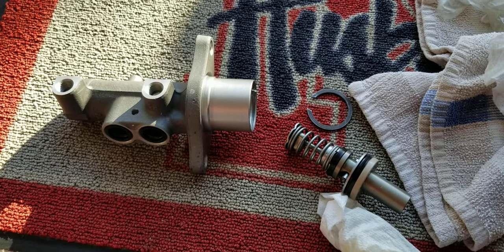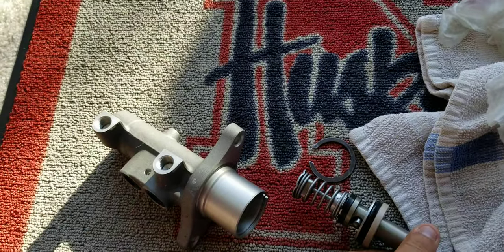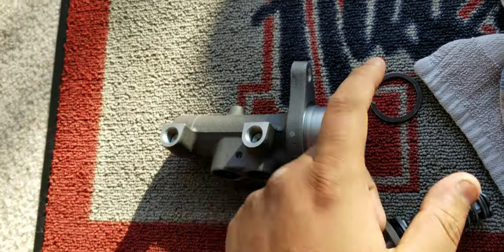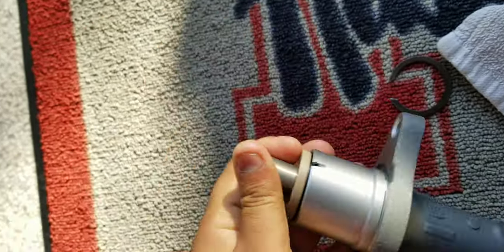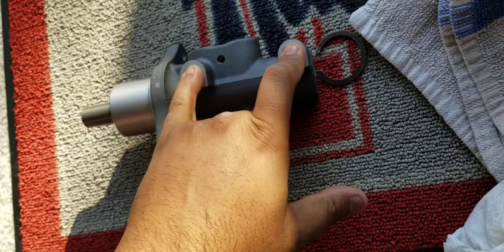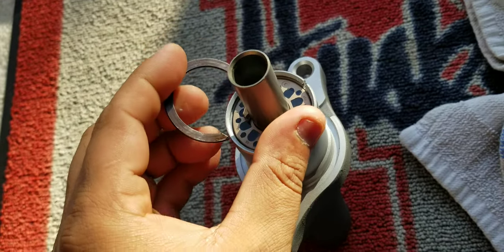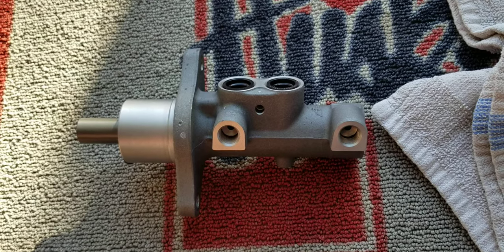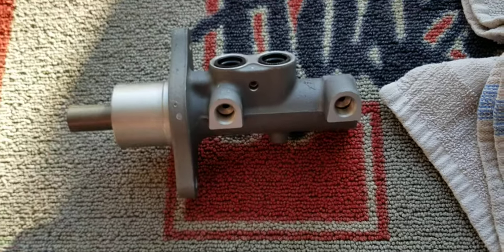Mazda 3 2012 Master Brake Cylinder Inside Overview! Brake Goes Down to Floor Problem!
Lately my brake pedal goes to floor when using. A lot of people say, it's because of bad master cylinder. Since i didn't see any leak, i went ahead and opened my cylinder to see if it's truly bad before i buy new one.

The Curious Brain: An Indian living in the USA who learned pretty much everything himself!!! Thanks to the YouTube platform and people for helping me archive my confidence to be able to successfully perform my DIY projects. Life is Busy in America as we know, so we have to be self-independent. In my opinion, most of us struggle with things breaking down every day/week/month or so!! If you own a car and house, you know what I'm saying. I think is so unfair that innocent people have to spend hard-earned $$$ (After TAX), and priceless time, and deal with the crazy world out there to get things repaired. I believe this is my opportunity (as my busy schedule allows) to create good content where I should share back tips & tricks to help others achieve their confidence with their DIY projects!

My goal with this channel is to start with DIY-related videos in English to help people with their DIY projects and being an Indian, planning to make videos in Hindi to help people in India with Visa/GreenCard/Citizenship related issues while sharing my journey/experiences/hiccups including my USA experiences from an Indian point of view especially after living in USA for 12 years and maybe more as I move forward on this Youtuber journey!

As far as my education, I hold 2 bachelor's and master's degrees in CyberSecurity including over 10 years experience in IT Industry. I guess I can teach a lot of stuff via YouTube so why not start this Channel?

Again, thanks for all your support; rating the video and leaving a comment is always appreciated! :)